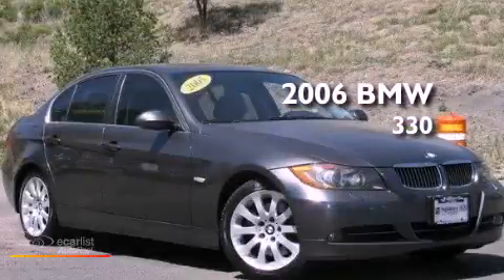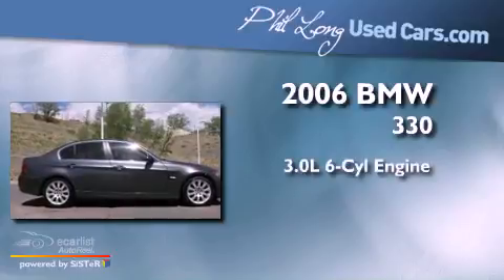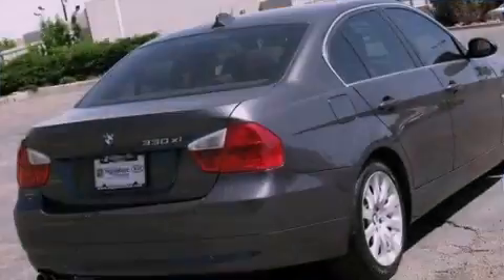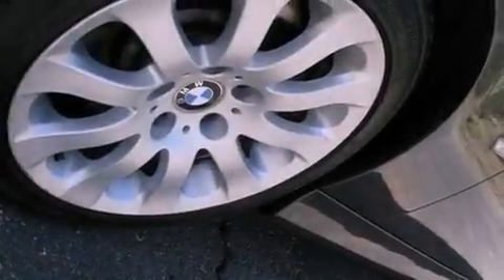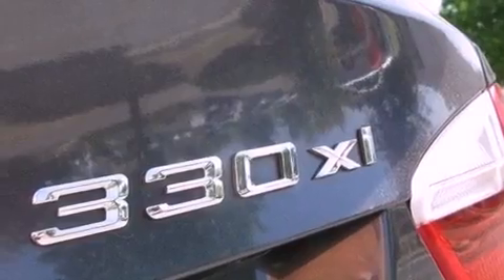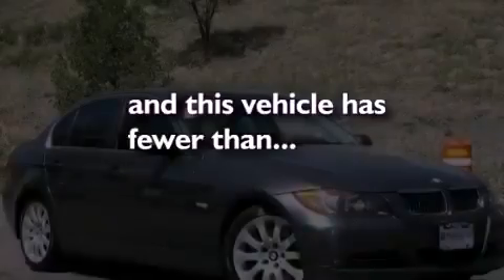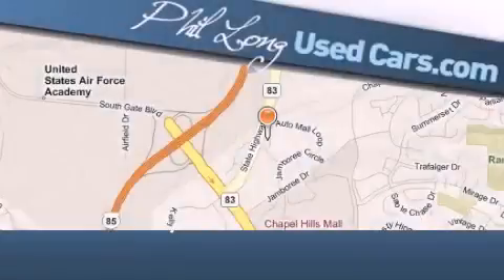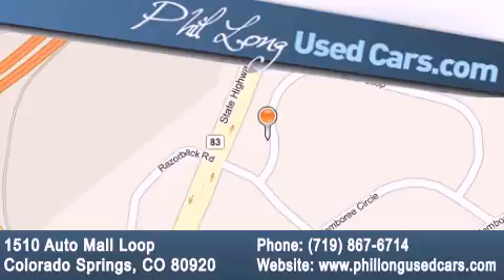2006 BMW 330 Denver CO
Year : 2006
 Make : BMW
 Model : 330
 Engine : 3.0L DOHC high-output 24-valve I6 engine
 Trans . : Automatic
 Exterior : Gray
 Miles : 58,686
 Interior : Gray

 2006 BMW 330 Colorado Springs CO